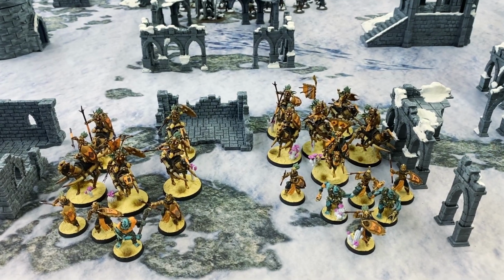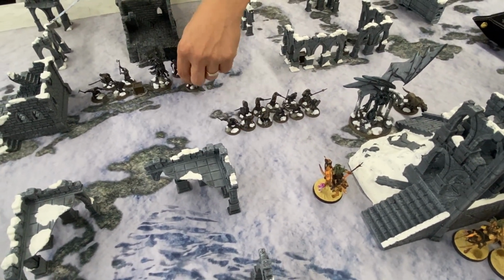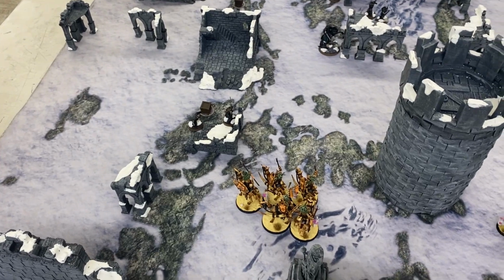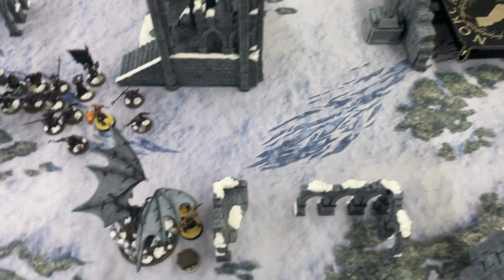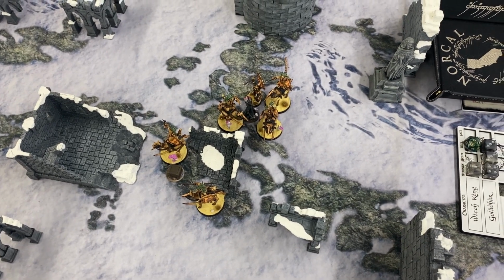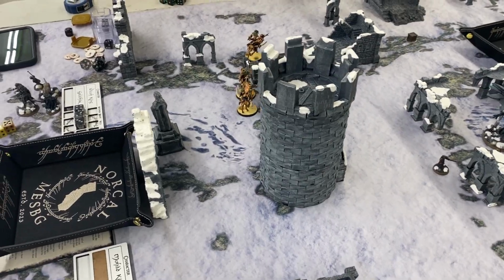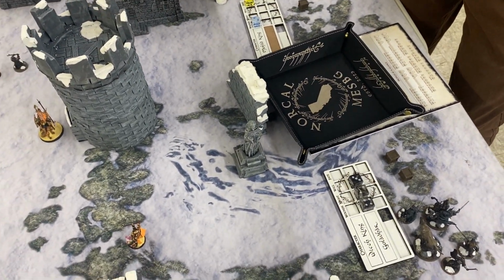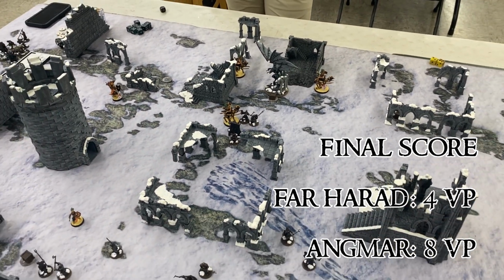Angmar vs Far Harad Battle Report - MESBG 500 Points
The Mahud and forces of Angmar fight for the love and affection of their dark lord. Tune in to see who Sauron loves most?